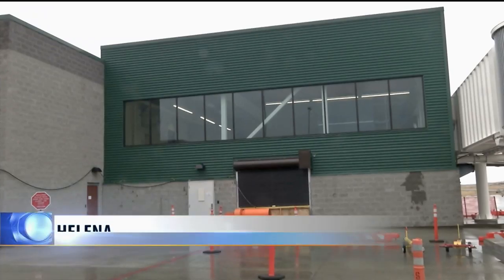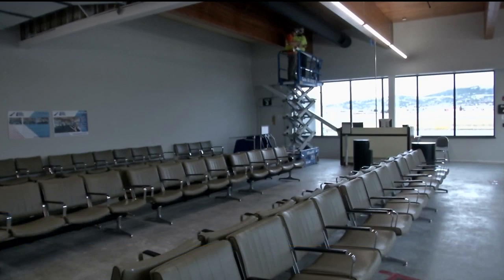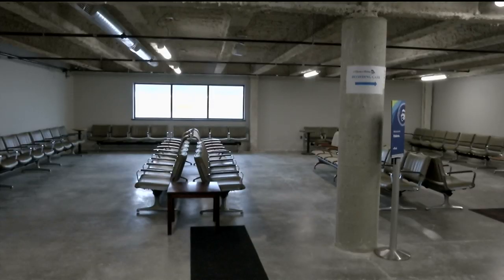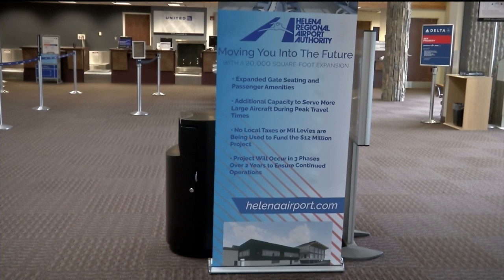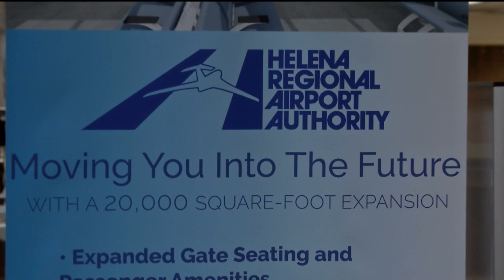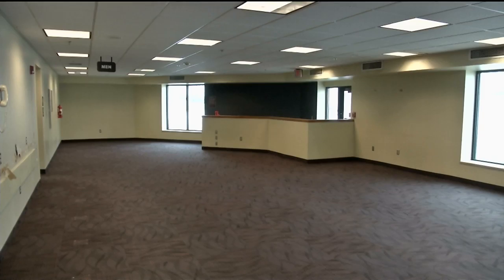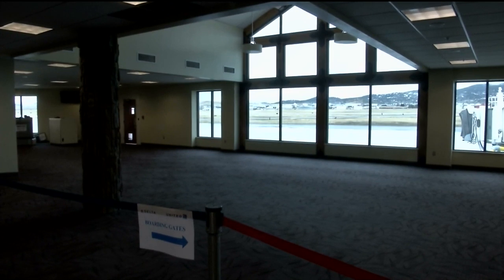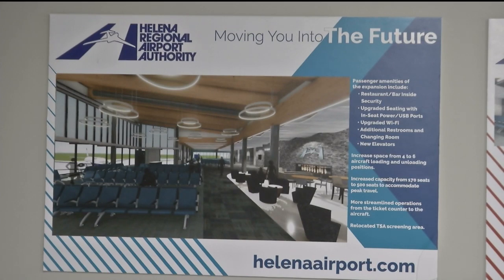Helena airport project brings new changes for travelers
Travelers going through Helena Regional Airport will notice some changes this week as the airport moves into the second phase of its terminal expansion project.